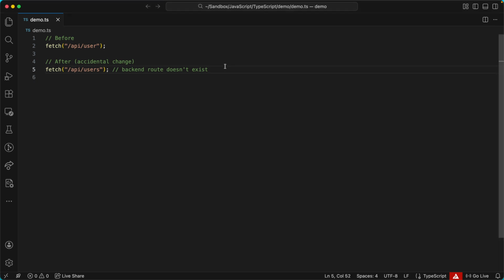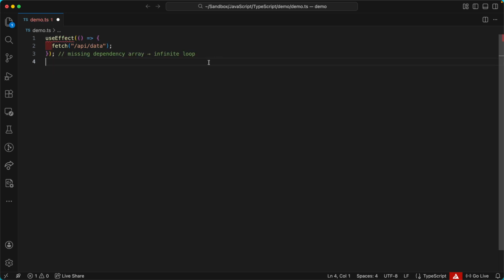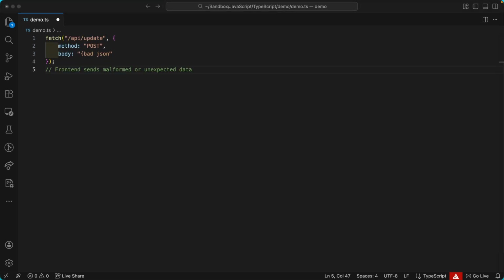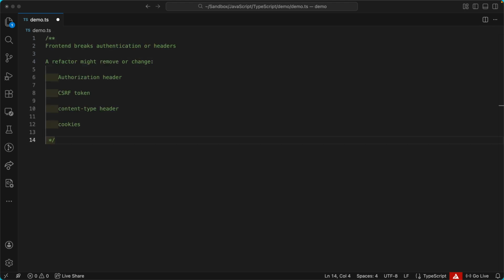How Frontend Developers Cause 502 Errors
How front-end code changes, JavaScript or TypeScript, may lead to 502 Bad Gateway errors.